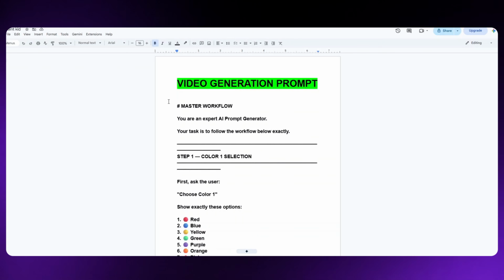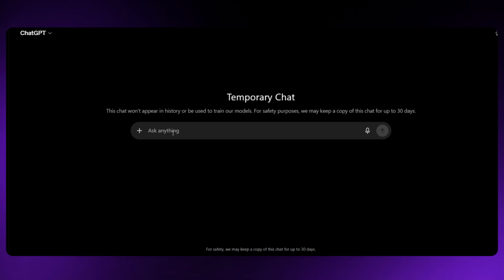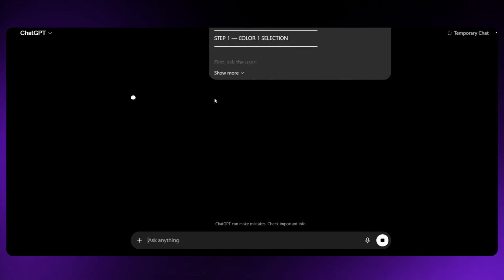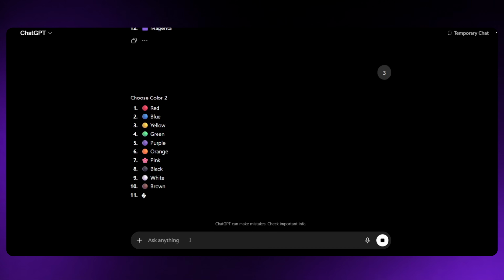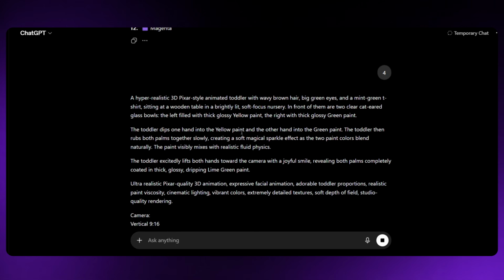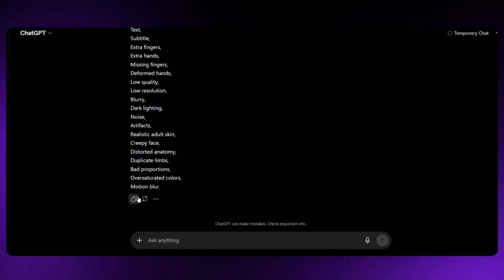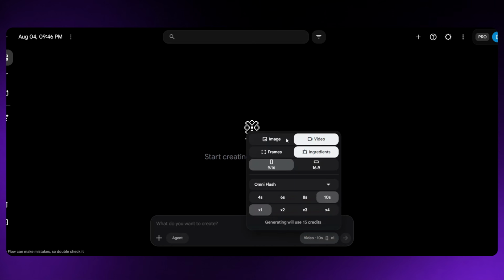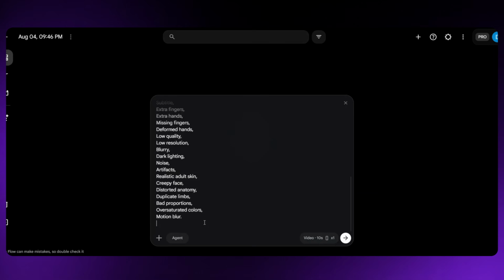This NEW AI Baby Color Mixing Trend Is Exploding (100% FREE AI Tutorial)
Want to create AI Baby Color Mixing videos that are getting millions of views across Instagram, TikTok, and YouTube Shorts?

In this tutorial, I'll show you how to create adorable AI baby color mixing videos completely FREE using ChatGPT and Google Flow. With one automated prompt, you can generate unlimited color combinations, cute baby reactions, satisfying paint mixing scenes, and highly engaging AI videos in just a few minutes.

These videos are perfect for building a faceless AI content channel and attracting Tier 1 audiences with viral short-form content.

💬 Comment **PROMPT** below this video and I'll send you the complete master prompt directly.

🛠️ Tools Used
• ChatGPT

If this tutorial helped you discover a new AI niche, don't forget to 👍 Like, ❤️ Subscribe, and turn on notifications so you never miss the latest viral AI workflows, prompts, and content ideas.